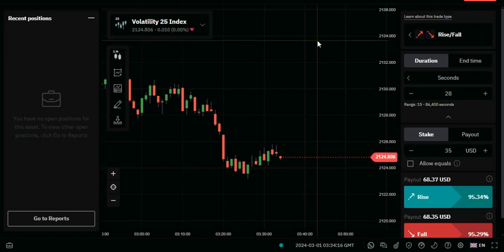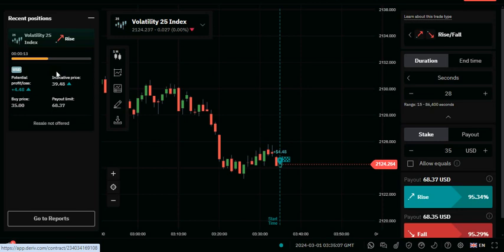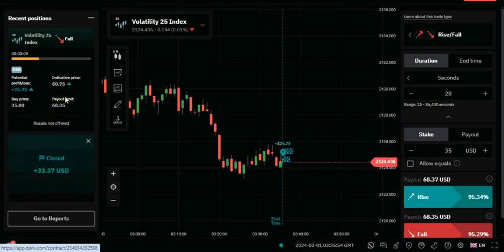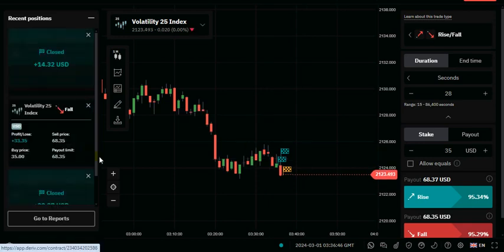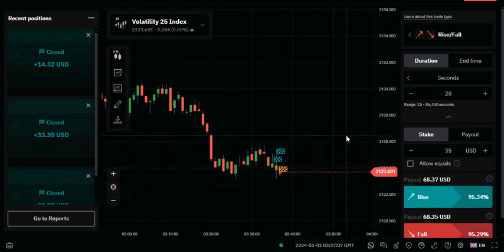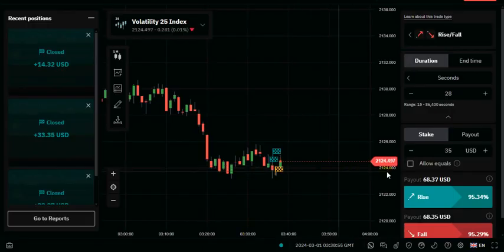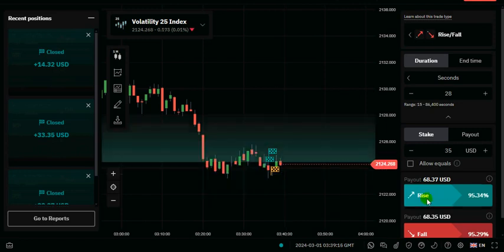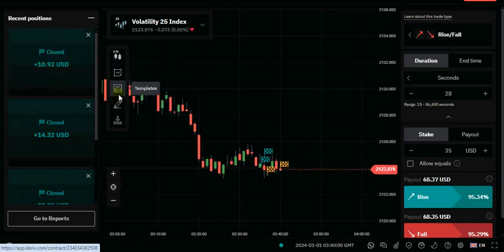Make 95% No loss Binary options Deriv Rise Fall Synthetic indices strategy using simple candle chart